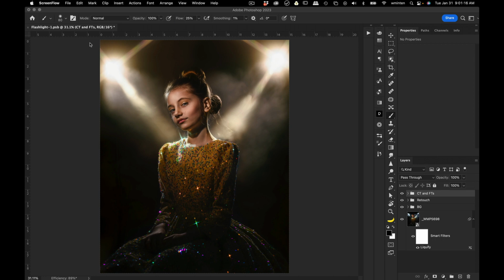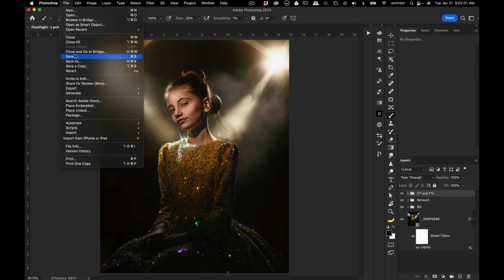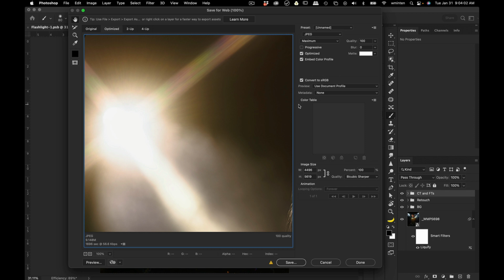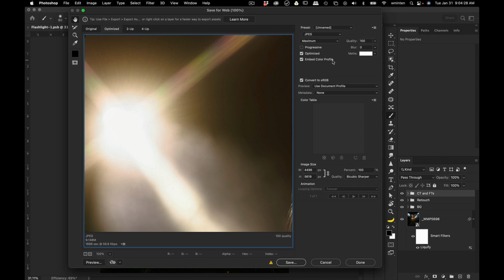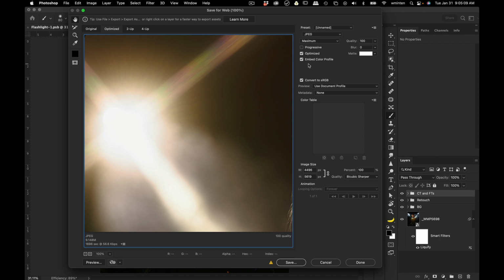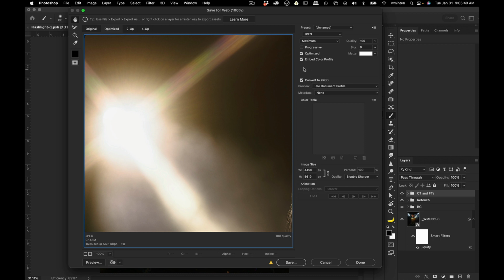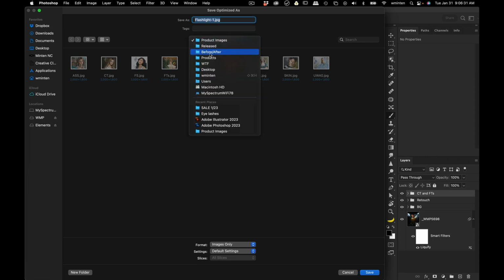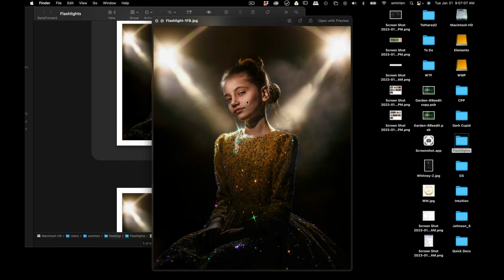WTFotografy - How to Export Your Images for Facebook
This video talks you through the best way to get your images ready to share on Facebook.

What to learn more about WTF products and be a part of an amazing photography community?